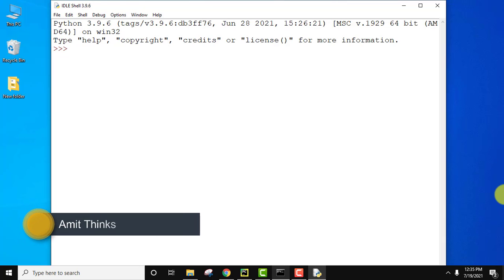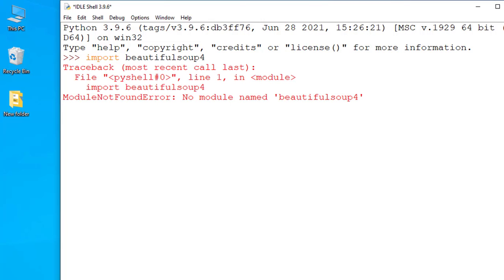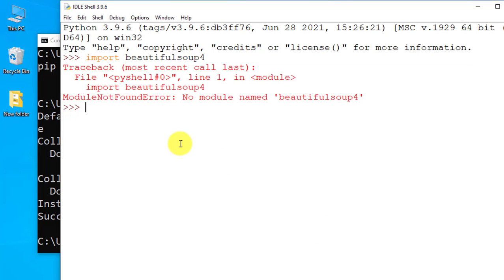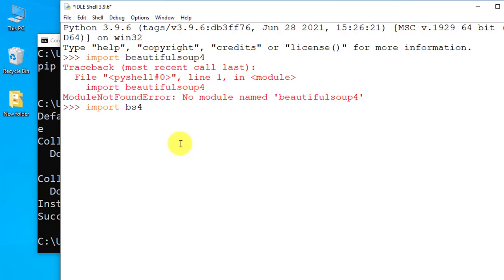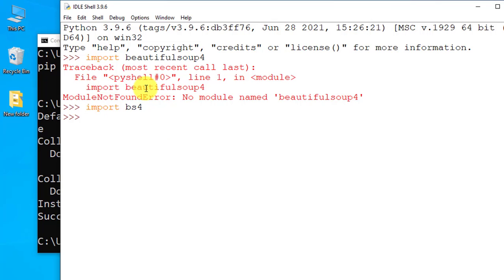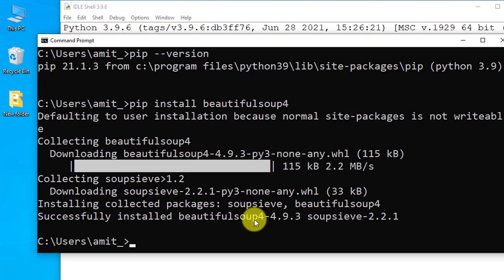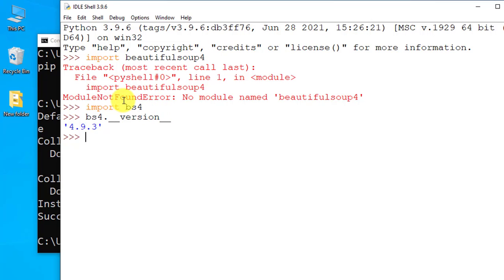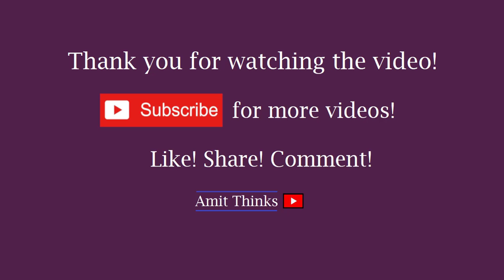Fix ModuleNotFoundError: No module named | 100% solution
In this video, learn how to fix the following error while importing beautifulsoup after installing.

Fix ModuleNotFoundError: No module named beautifulsoup | 100% solution

Install BeautifulSoup on Windows 10